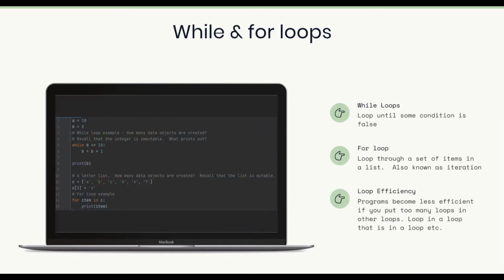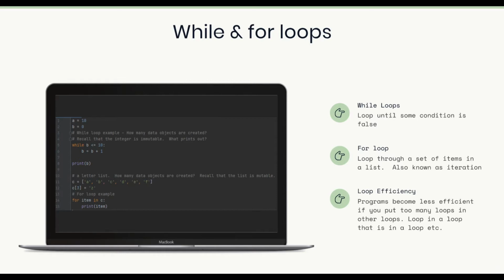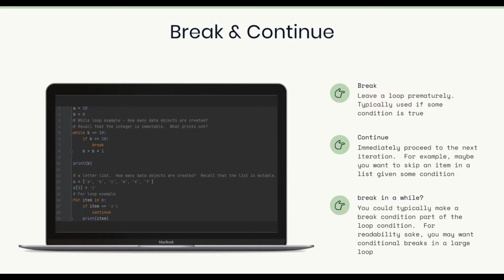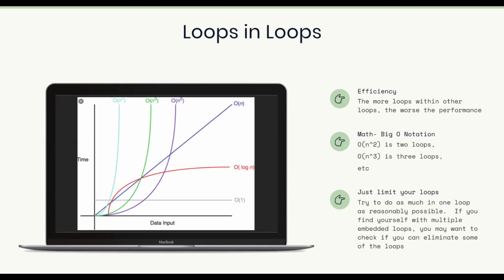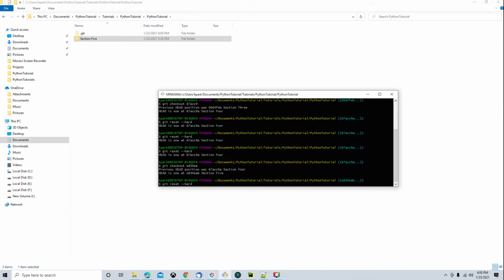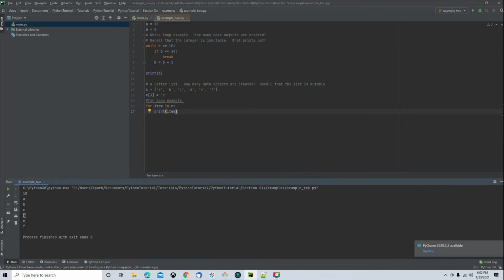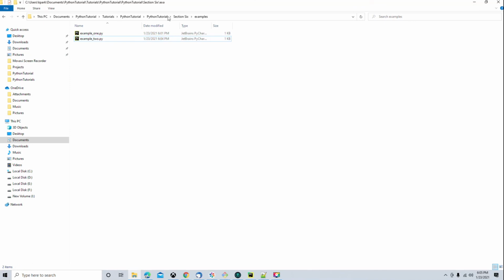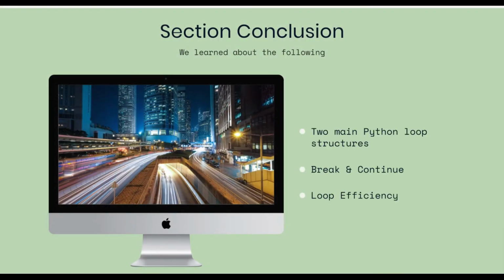Introduction to Python Programming: section six loops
Introduction to loops in the Python environment.

Commit: 38557e